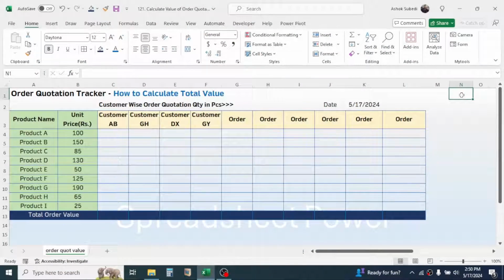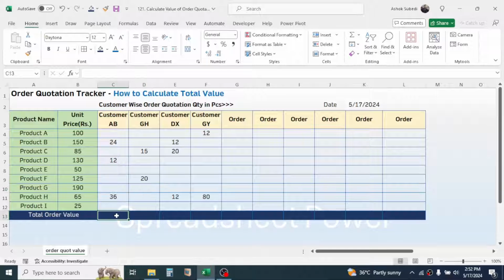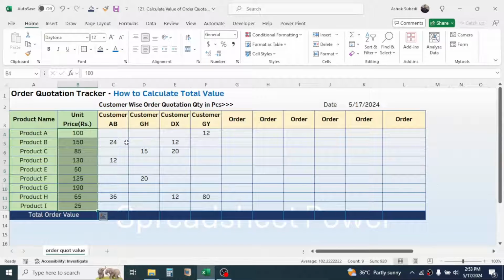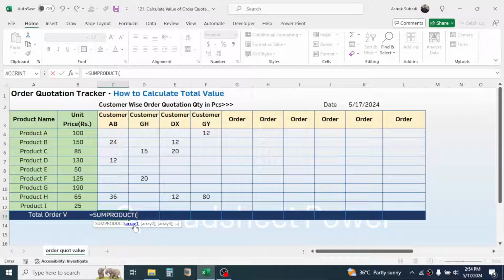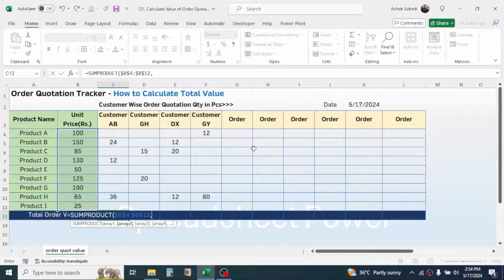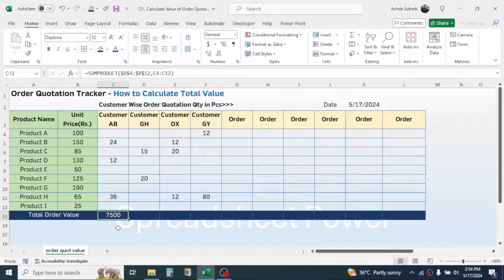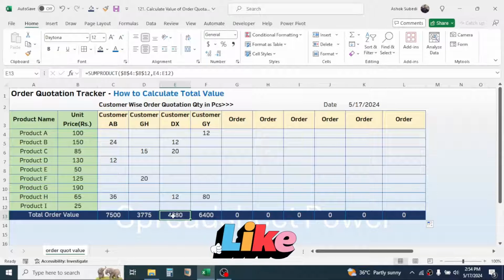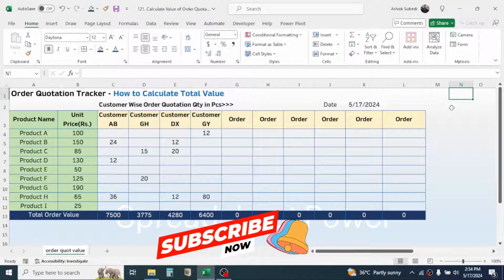How to Calculate Value of Order Quotation in Excel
Learn how to calculate the total value of order quotation in Microsoft Excel.